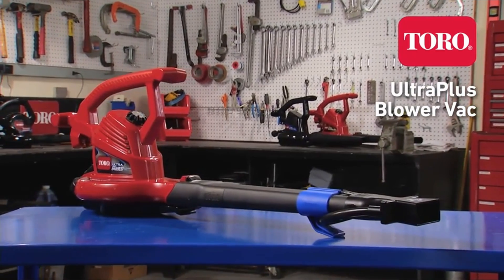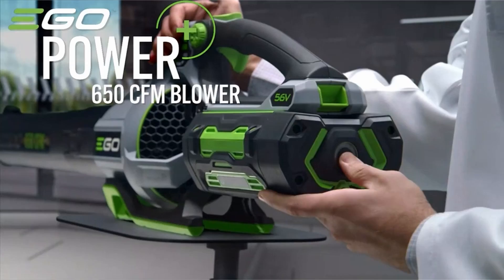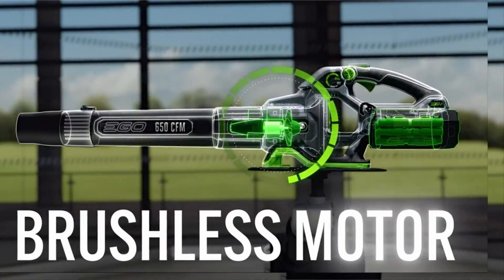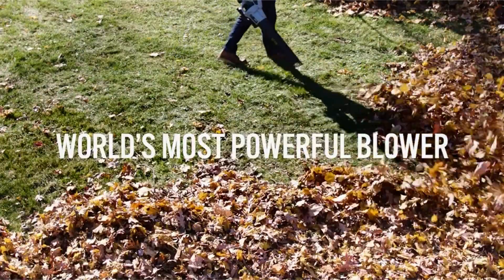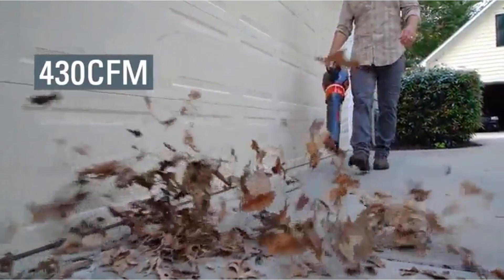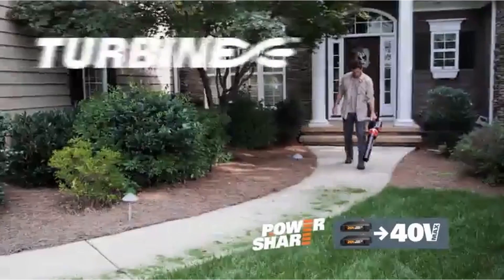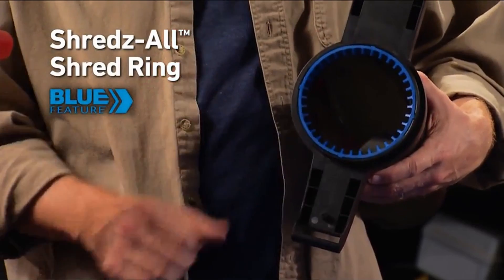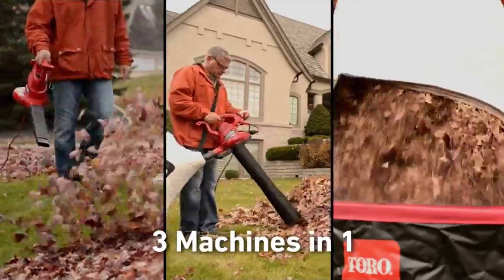3 Best Leaf Blower 2022🔥🔥🔥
Hello Friends You Are Watching MyBestOnes!

3 Best Leaf Blower 2022🔥🔥🔥
3 Ego LB6504 Power+ 650 CFM Blower🔥🔥🔥

2 Worx WG584 40-Volt Power Share Turbine Cordless Leaf Blower🔥🔥🔥

1 versatile Toro 51621 UltraPlus Leaf Blower🔥🔥🔥